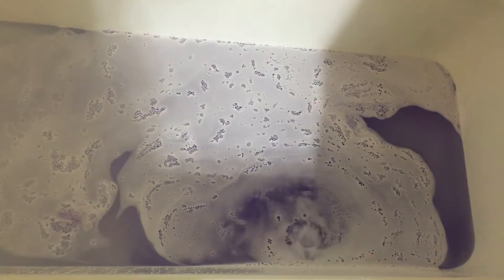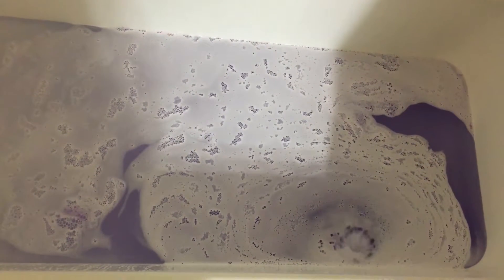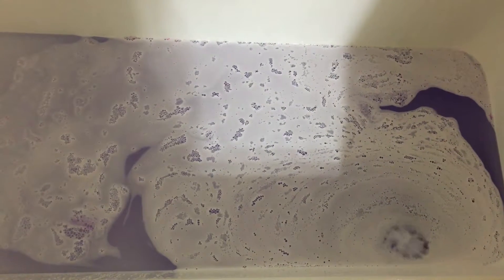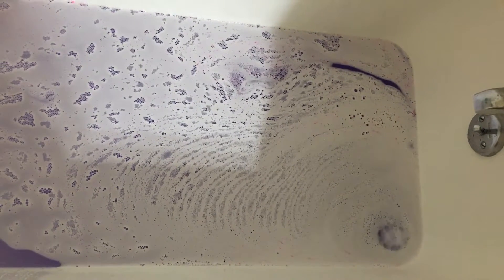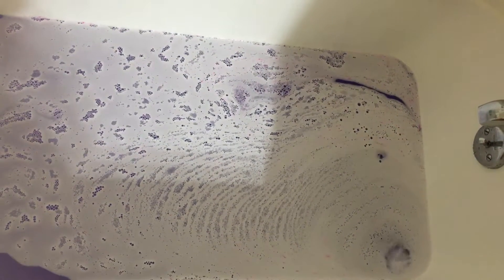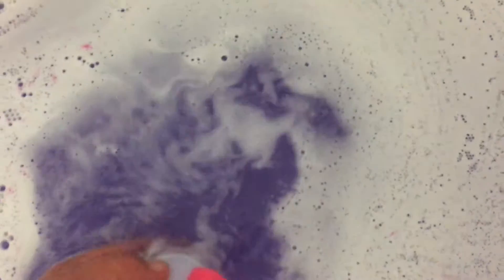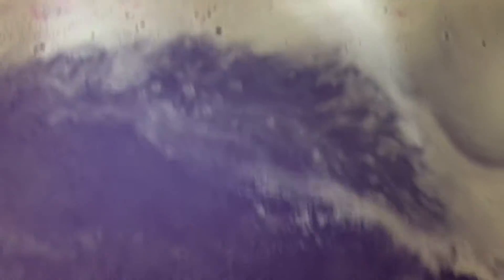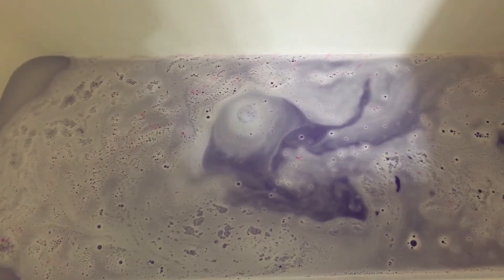Moon's Harvest - Lavender Moon bath bomb with sugar cube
I really enjoyed this bath bomb!